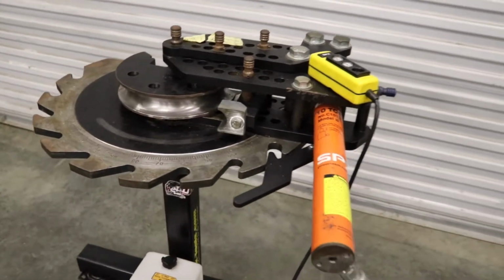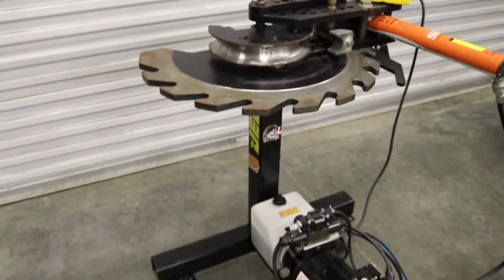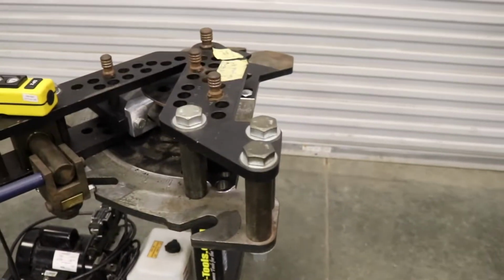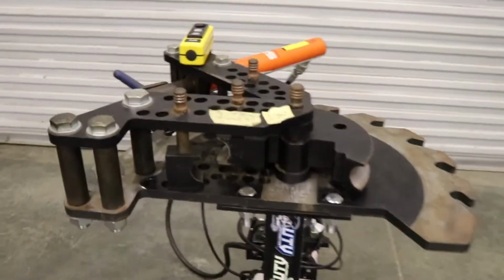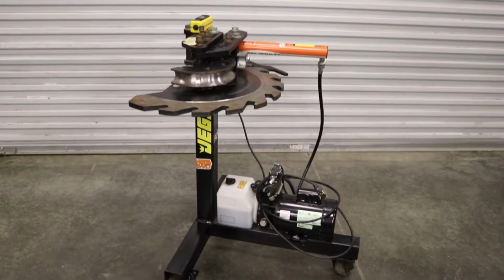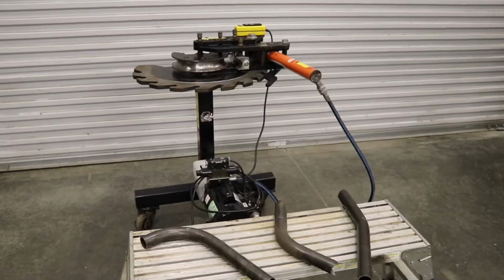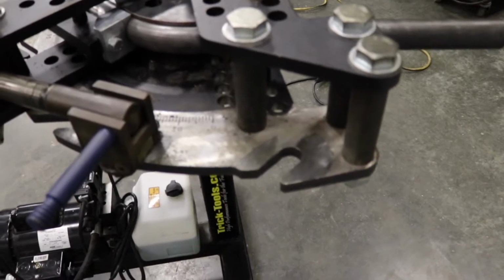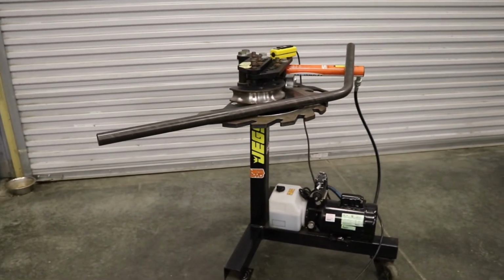Jd2 model 4 tube bender review (1 year later)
My thoughts on the the model 4 tubing bender from jd2 after using it for a year! Let me know if you have any questions!